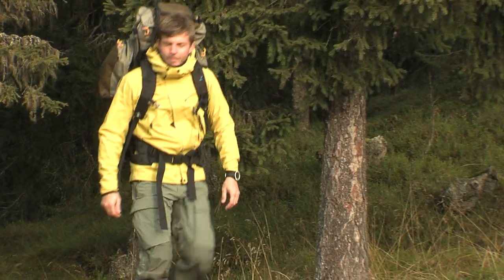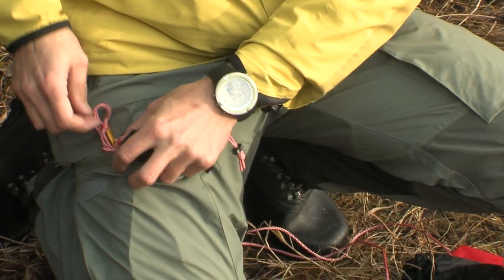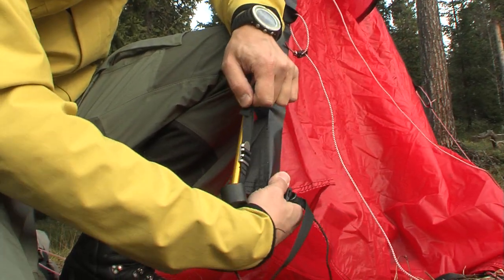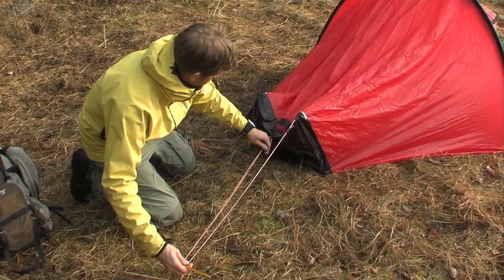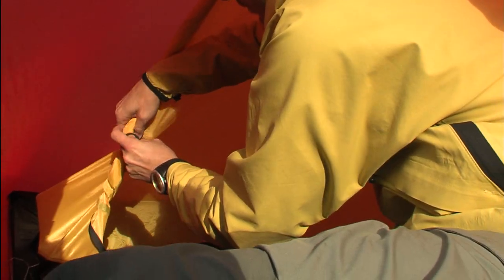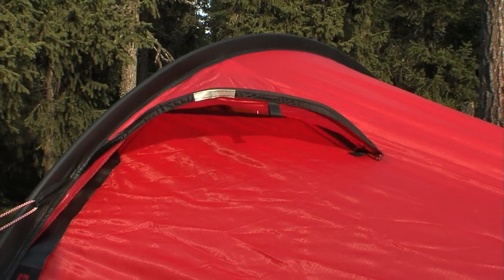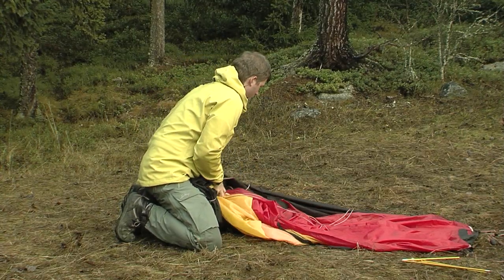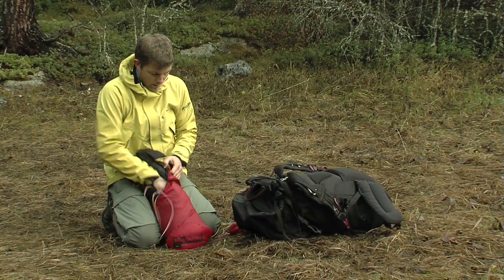Hilleberg Akto - Pitching Instruction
This is the official pitching instruction for Hilleberg Akto. This film is a supplement to the instruction booklet. We recommend that you both read the booklet carefully as well as practice handling the tent before your first backcountry trip. Thank you for choosing a Hilleberg tent and enjoy your next adventure!

For more information about Hilleberg and our products, please visit our